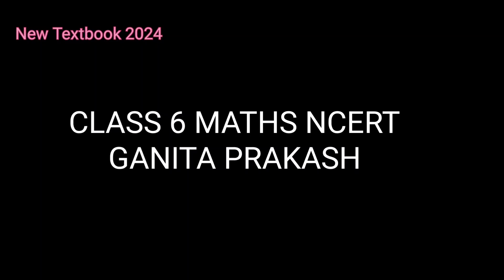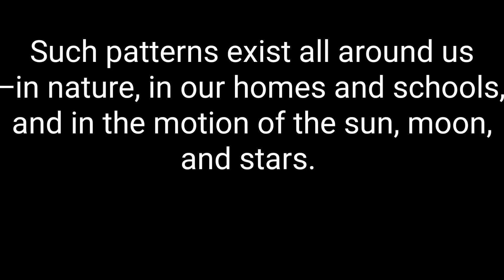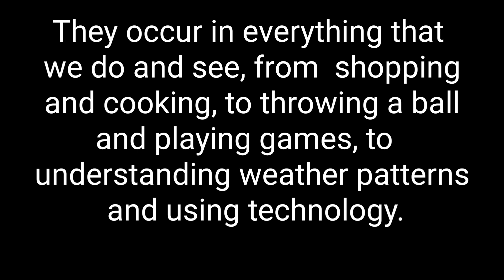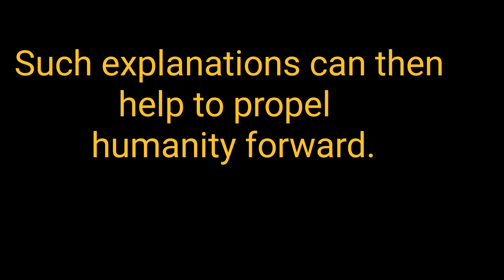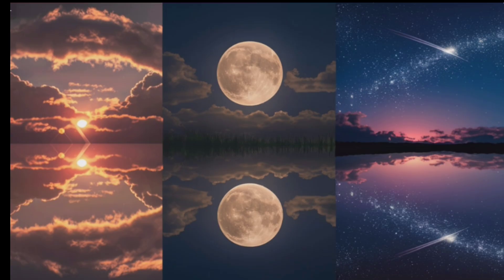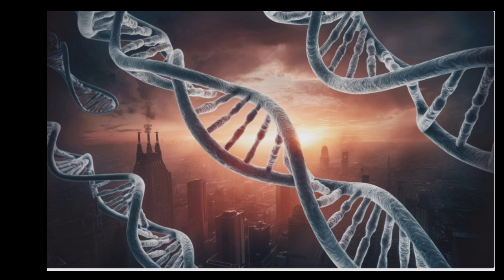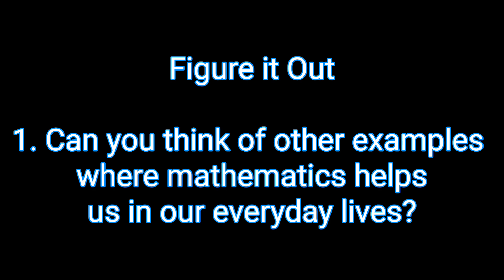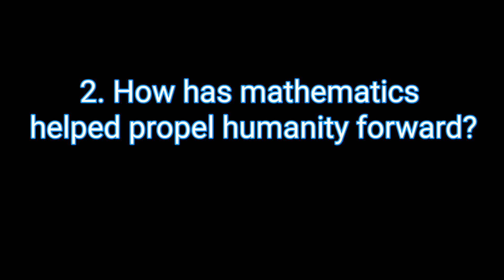1.1 Class 6 Chapter 1 Patterns in Mathematics/ Ganita Prakash READING#maths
1.1 What is Mathematics?